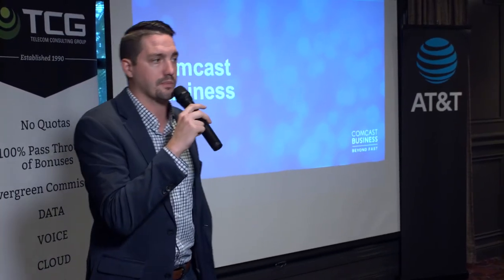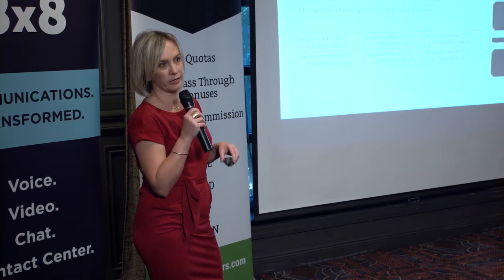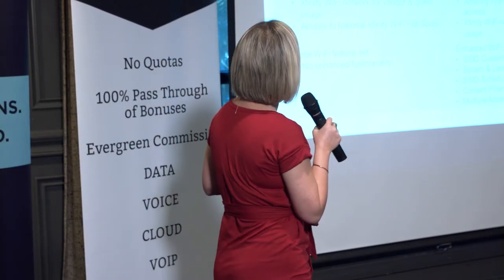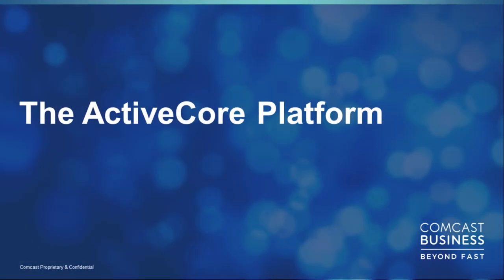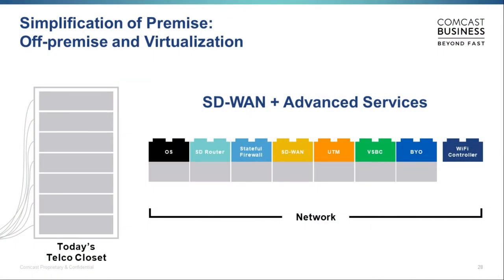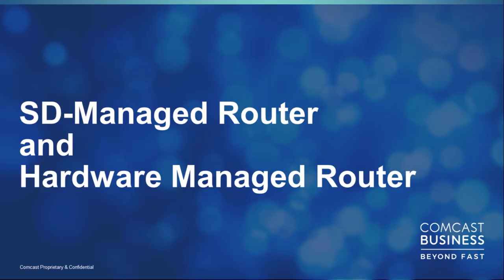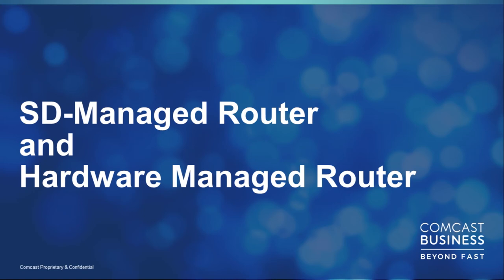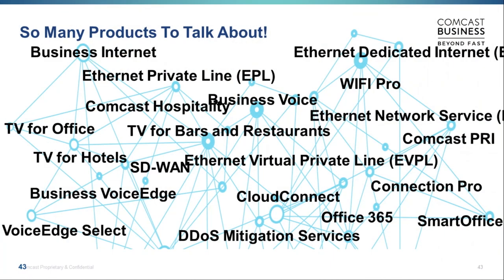TCG Telecom Consulting Group